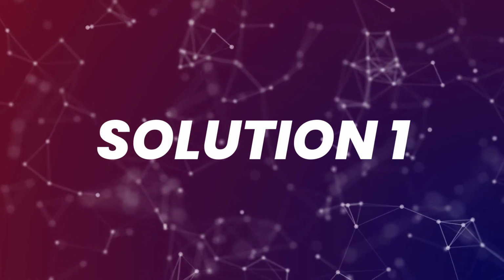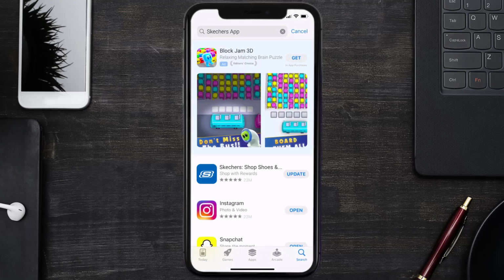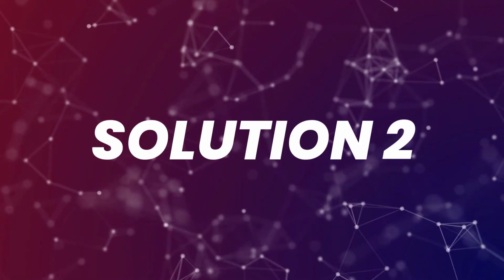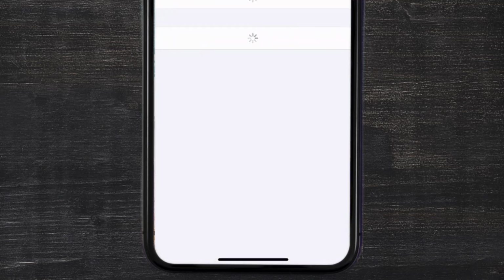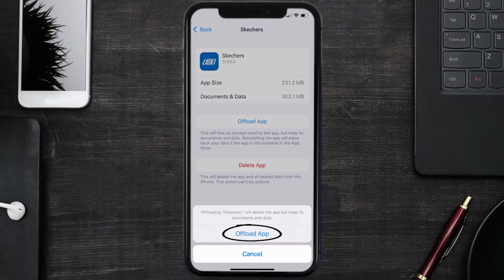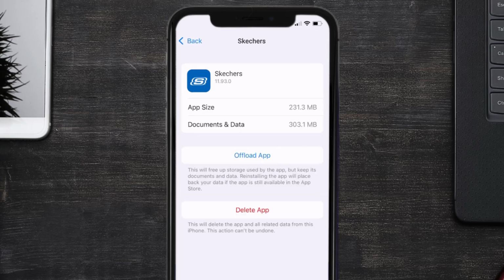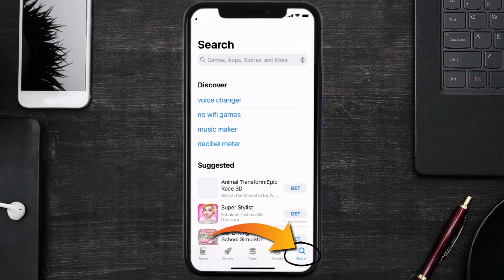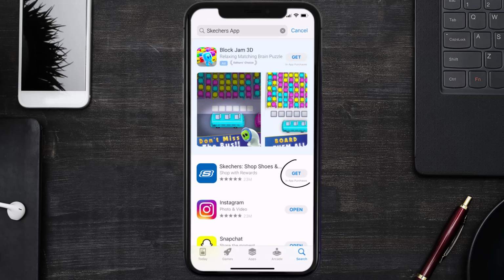Skechers App Not Working: How to Fix Skechers App Not Working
In this video, I'll show you How to Fix Skechers App Not Working. This is the easiest and fastest way to Fix Skechers App Not Working. Make sure you watch until the end of this video to find out How to Fix Skechers App Not Working on ios. These methods work on iOS 11 as well as iOS 12, iOS 13, iOS 14, iOS 15 and iOS 16. Hope you enjoy!

Video Parts:
00:00 Intro: How to Fix Skechers App Not Working
00:07 1.Solution: Update Skechers App
00:27 2.Solution: Clear Skechers App cache files
00:57 3.Solution: Delete and Reinstall Skechers App
01:19 Outro: Ending

Topics Covered:
Bytes Media
how to
Skechers App Not Working
skechers not working
skechers app ios
skechers app store
skechers app
Skechers app download
Skechers Plus app
Skechers app for Android
Skechers app iOS